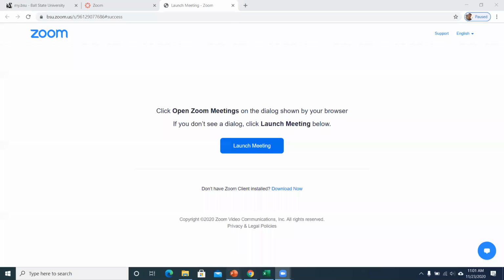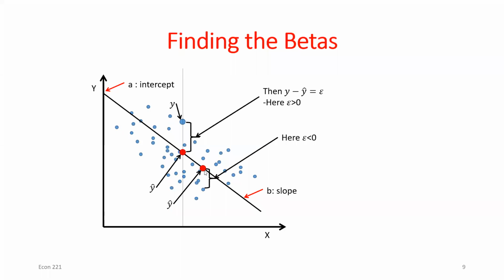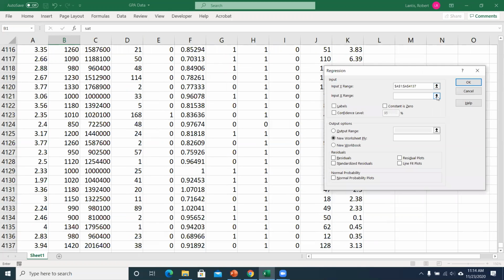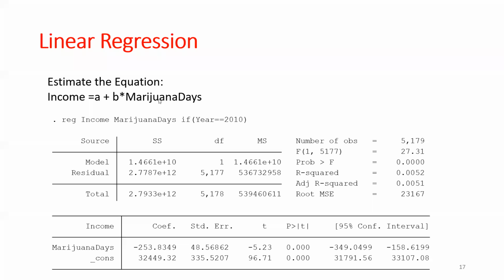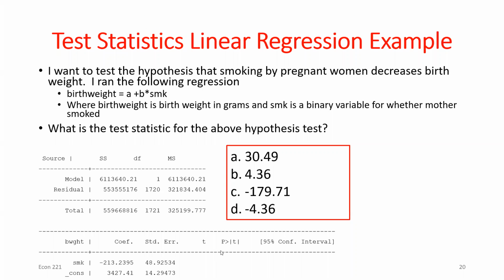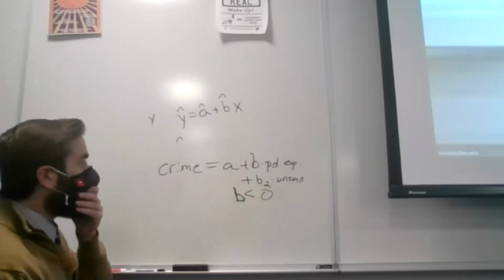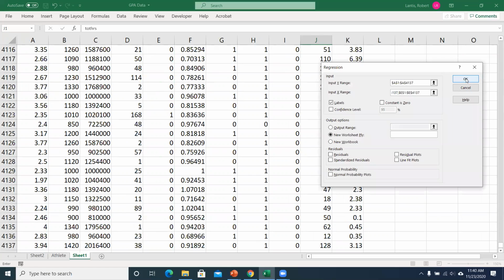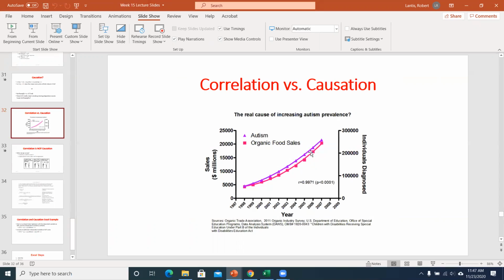11/23 Recorded Class Lecture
Linear Regression and Omitted Variable Bias